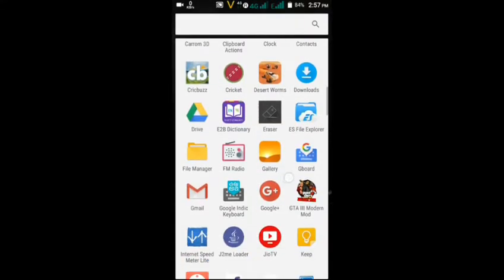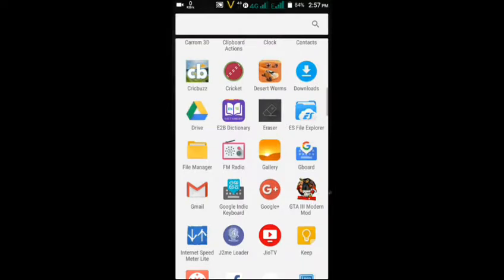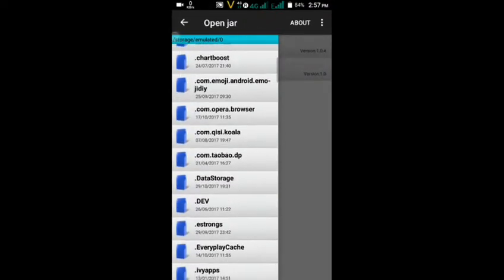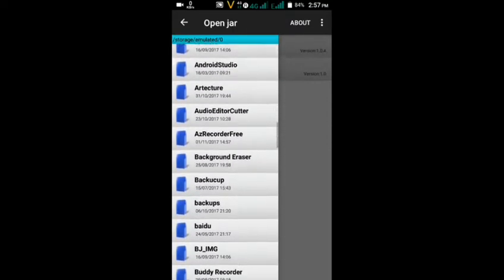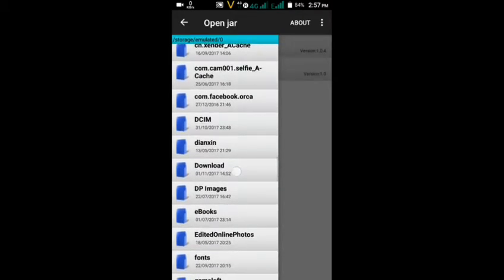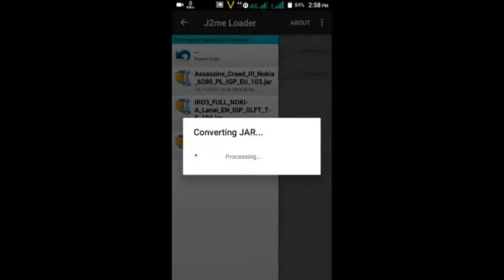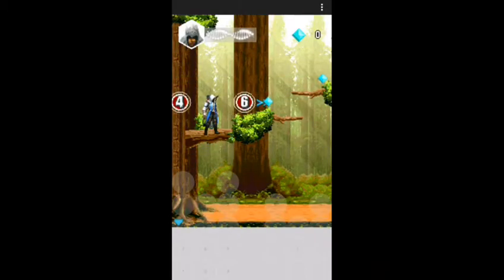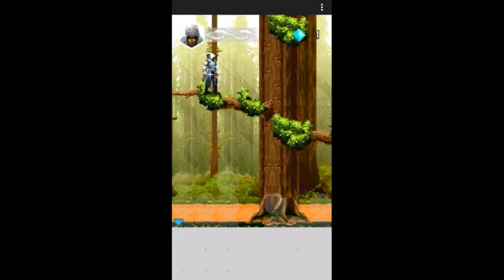How to play java games on android device|how to download j2me emulator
Java games emulator J2me
Link(Google drive):

Must check this video